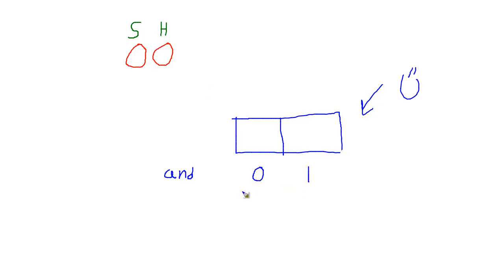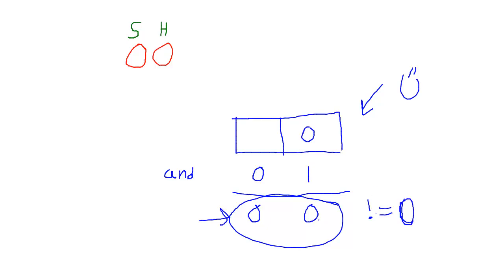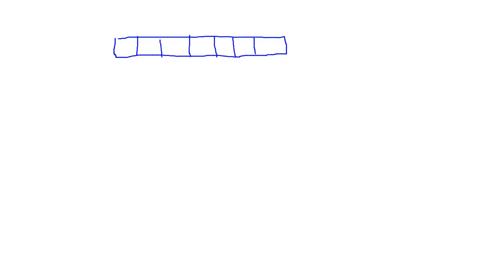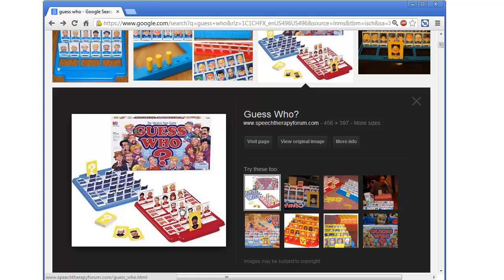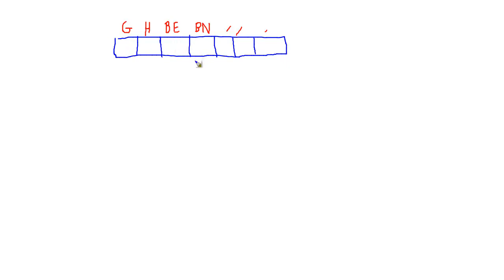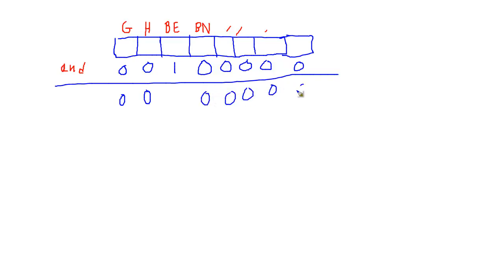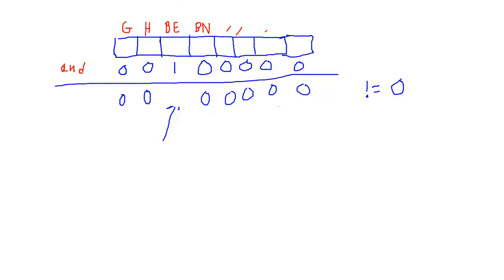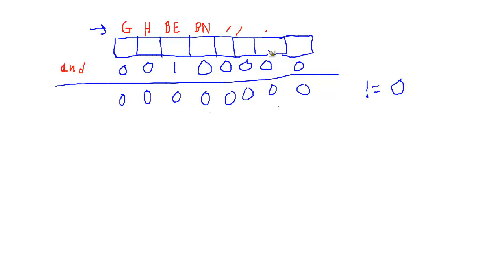Bit Fields- Bit Masking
Jamie King showing how to mask individual bits using bit masks. Guess Who is copyright Milton Bradley.